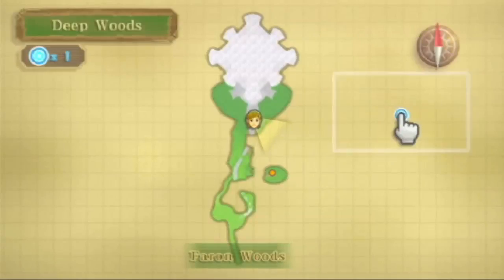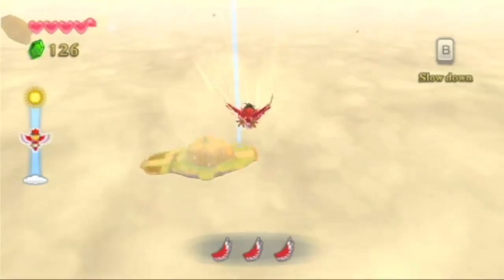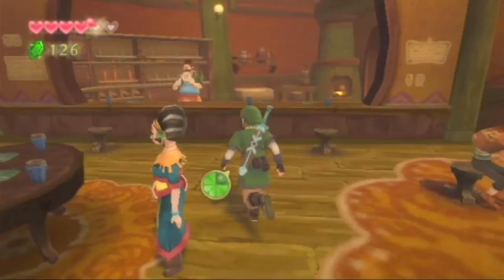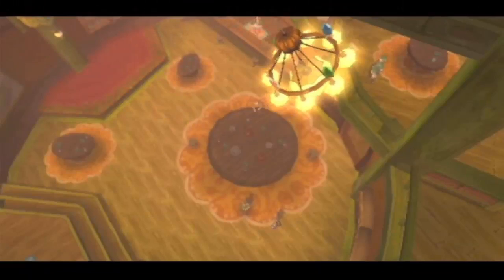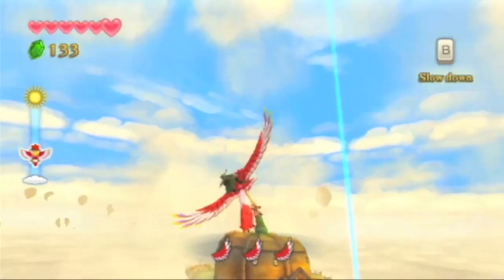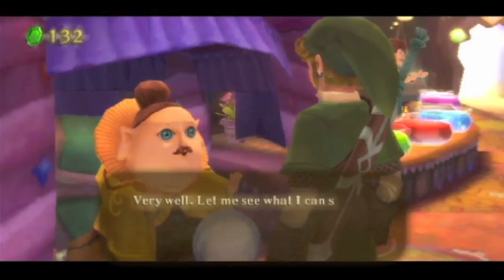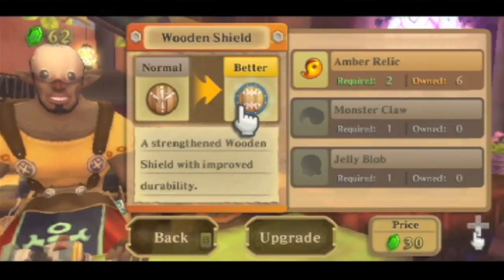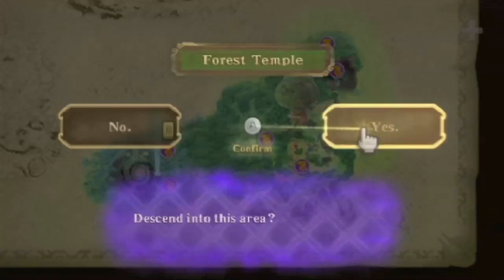The Legend of Zelda: Skyward Sword Walkthrough Part 11 HD - Be Prepared! - Let's Play (Wii Gameplay)